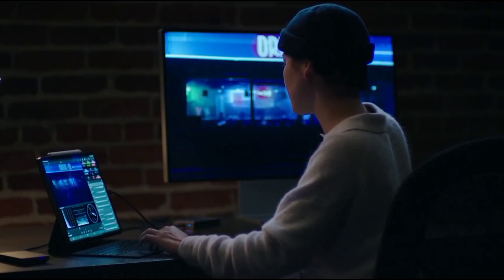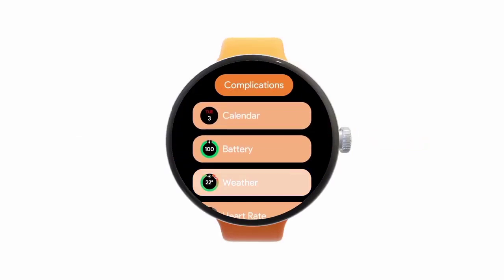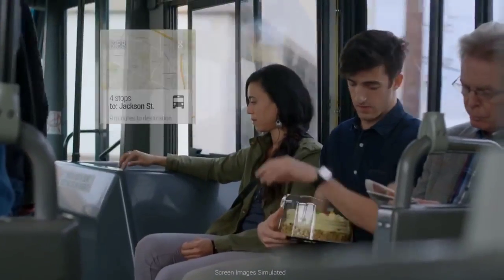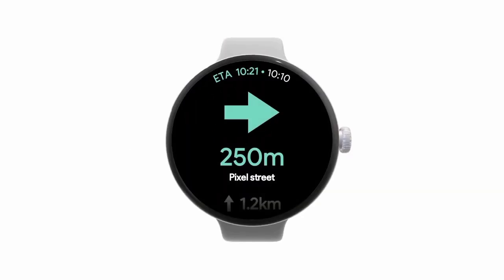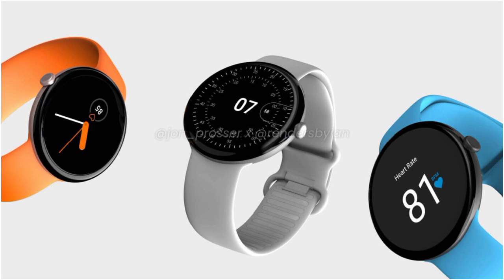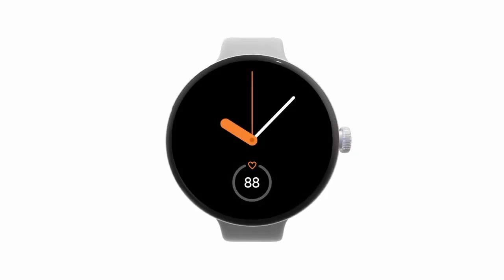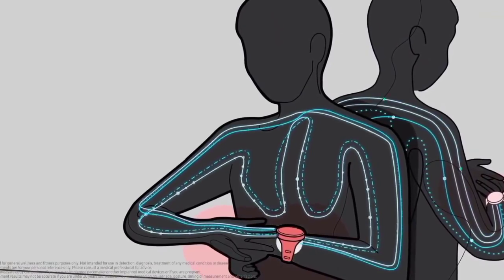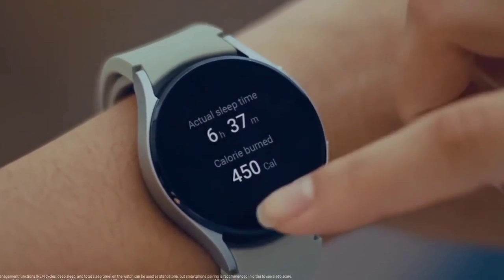Google Pixel Watch - HERE WE GO!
So the long awaited Pixel Watch is looking to finally hit the shelves really soon, and ahead of its official launch, a fresh leak offers a new look at the highly anticipated wearable. Currently in development under the codename Rohan, the smartwatch will reportedly come equipped with a custom processor, following in the footsteps of the Pixel 6 series. And similar to the Tensor processor inside the Pixel 6 family, the SoC inside the upcoming wearable, is also said to have been fabricated in close collaboration with Samsung. The Pixel watch has been in development for quite a while now, which will undoubtedly run the latest version of Wear OS, with a supercharged Google Assistant on top. The virtual assistant will reportedly use on device processing on the Pixel Watch, which means it will be quicker at responding to user queries, and will offer deeper level of integration with installed apps to get things done. So far, alleged marketing renders have provided a glimpse of what the Pixel Watch could look like, and now, industry tipster Evan Blass, has shared an image depicting the upcoming Pixel Watch, in all its curved glory.

google watch 2021
google watch google watch unboxing
google watch review
google watch pixel

Original Article by: NADEEM SARWAR
For ScreenRant

P.S. The original article may have been altered, but that doesn't make it ours. It belongs to it's respective author and/or publication.